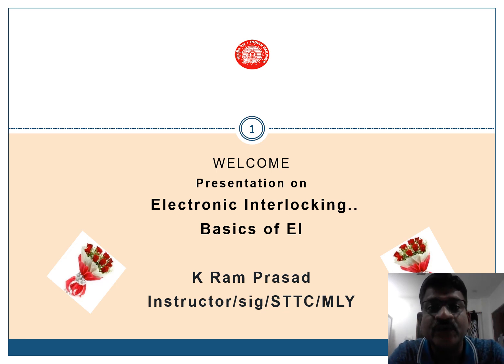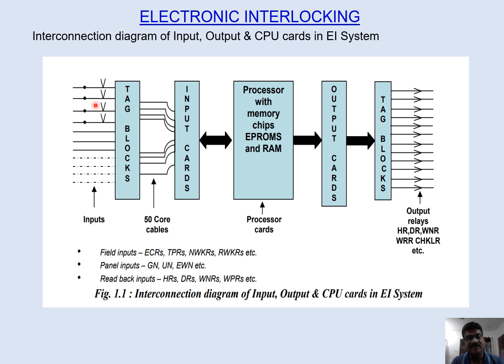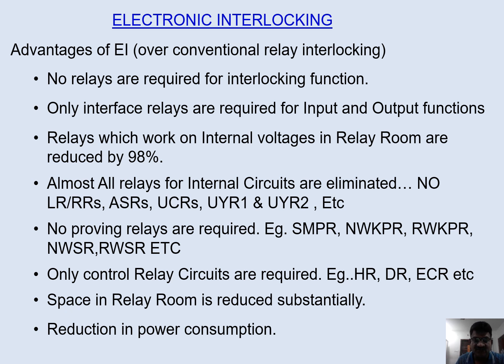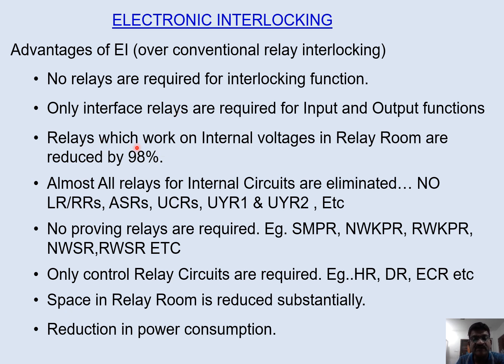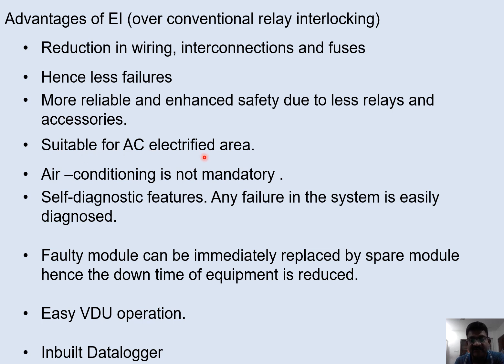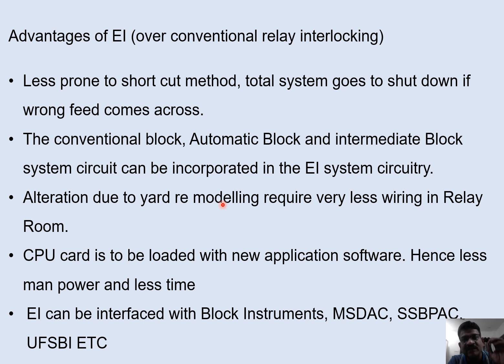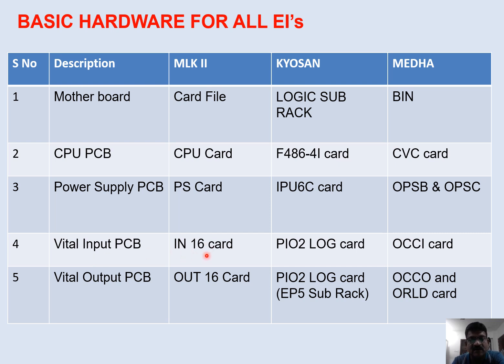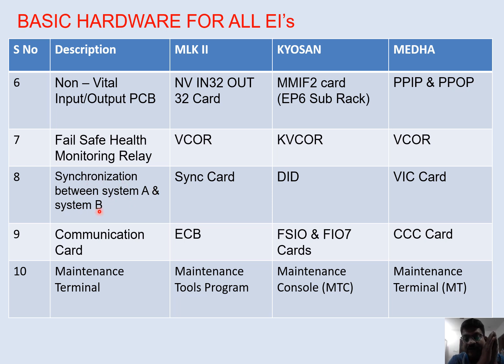Basics of EI (Electronic Interlocking)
This presentation deals with Basics of EI (Electronic Interlocking System) used in Indian Railway Signalling System.